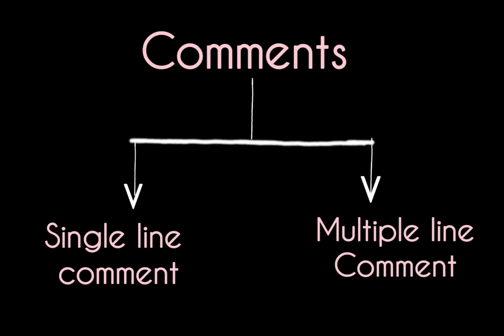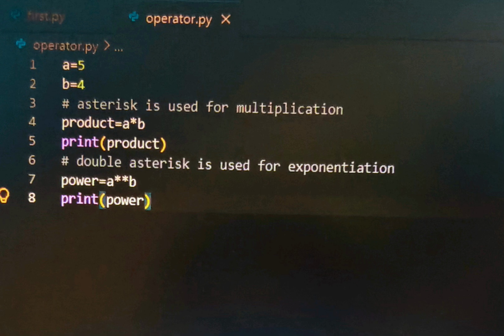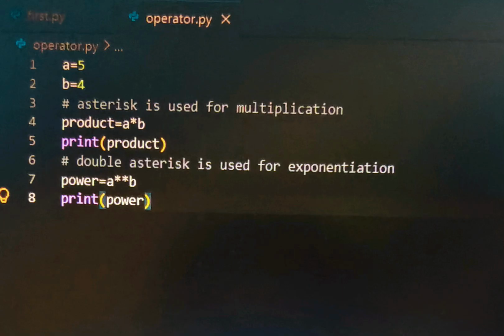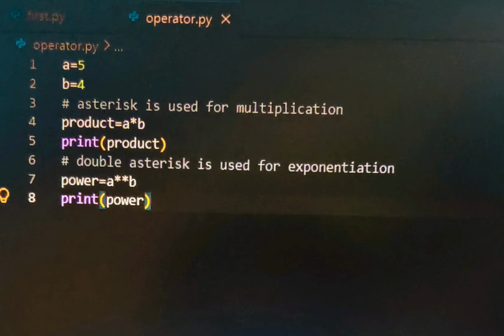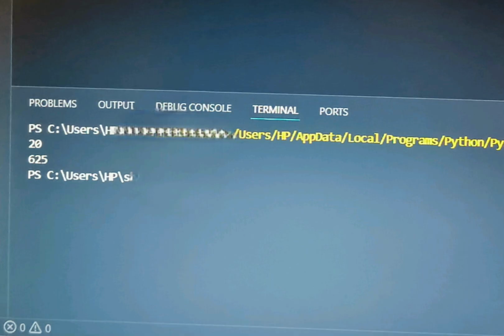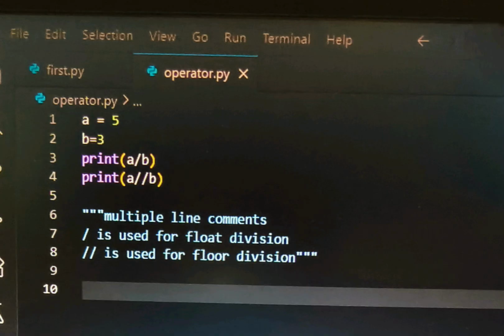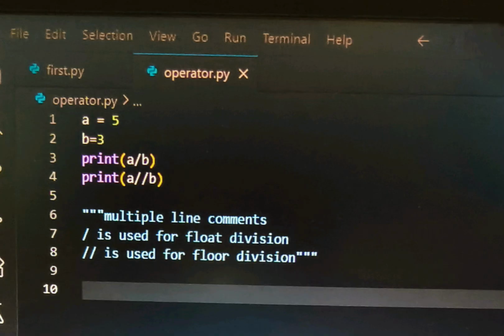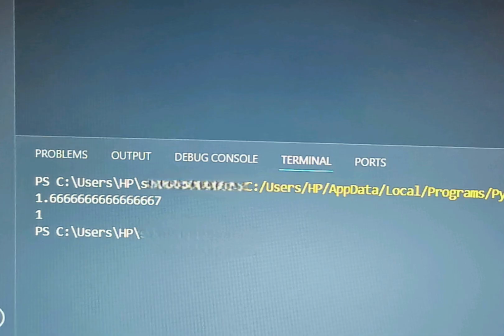Comments in Python 🔥✨ |How to add and why to add? | Notes in description.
This is a conceptual video on comments in python with the example of codes✨. If you have any type of query , you can ask me in comment section.

Important: Don't forget to try the codes by yourself otherwise you will unable to understand the things for longtime🫡.

00:00 Introduction
00:08 Why do we need to write comments in code?
01:38 Types of comment
01:44 Single line comment
01:53 Multiple line comment
02:06 Code1 for single line comment
04:43 Code2 for multiple line comment